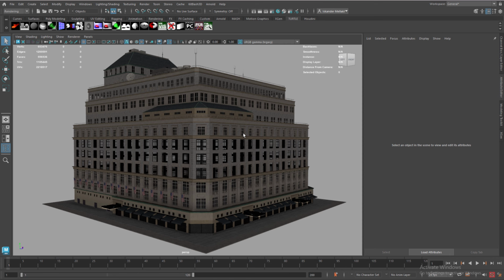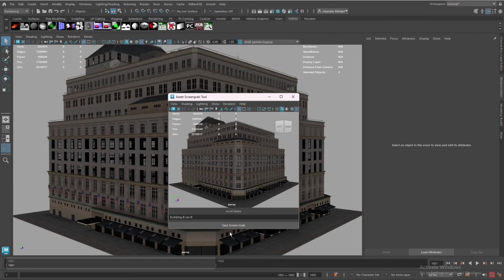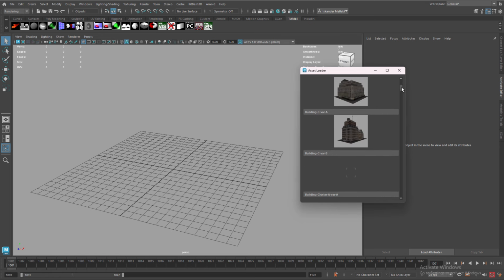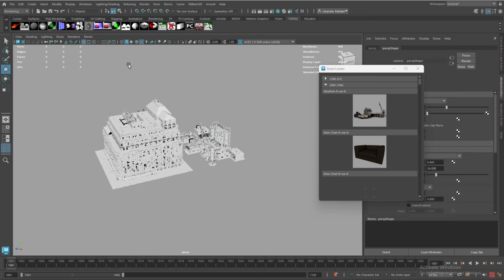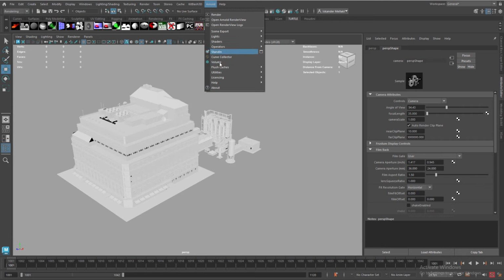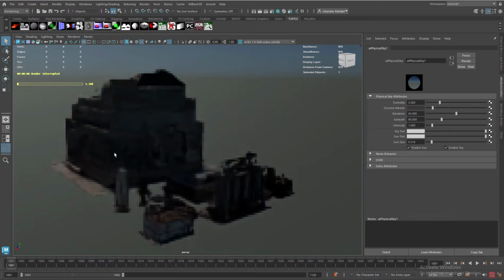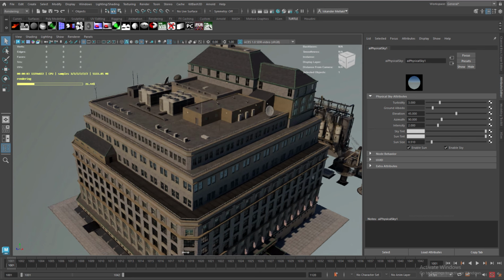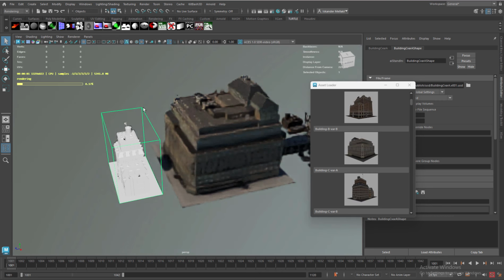Asset loader for layout | Apep's Dawn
Soo, to speed my process up I needed to develop a very basic asset loader, this is to locate the usd files on my project then load them in as Arnold Standin files.

Eventually I will possibly use USD stages but need to investigate them better first - the loader will still come in handy as I will be able to retrofit it as I progress through the project!